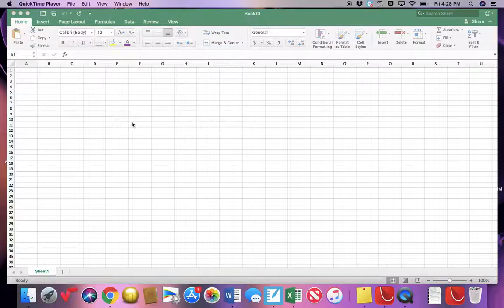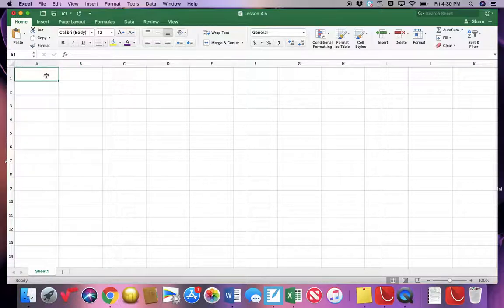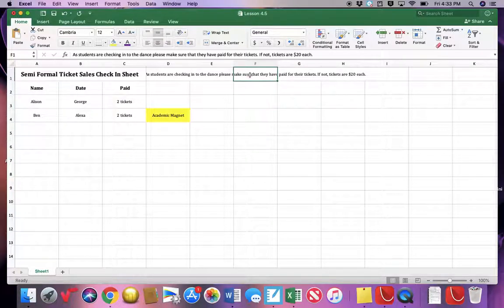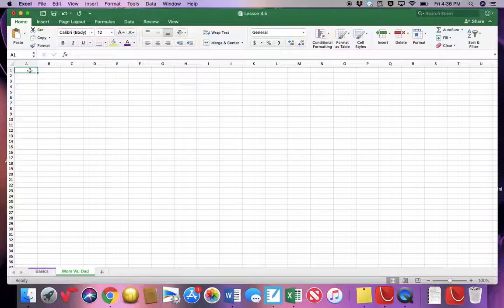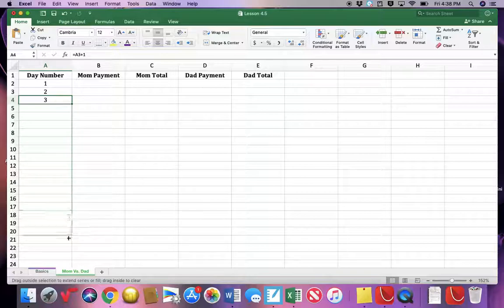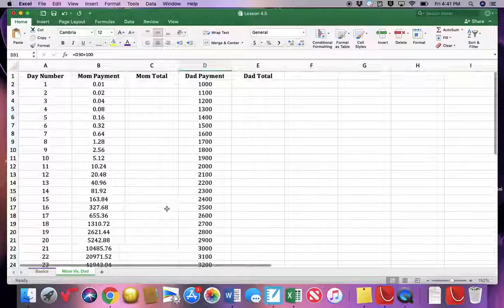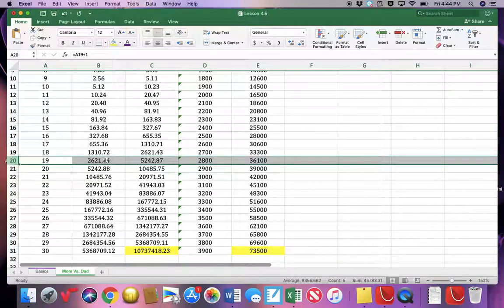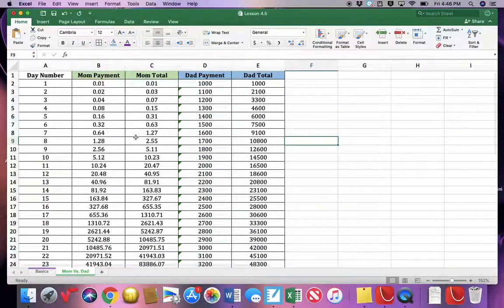4.5: Excel Tutorial and Mom vs Dad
In this lesson I will go through some of the basic commands in Microsoft Excel. We will then analyze problem #1 from Problem Set 4.3 (Mom vs. Dad).
You have 6 weeks (M - F for a total of 30 days) to work over the summer and both of your parents have offered you a job. Your mom offers to pay you 1 penny on day 1, 2 pennies on day 2, 4 pennies on day 3, etc. Your dad offers to pay you $1000 on day 1, $1100 on day 2, $1200 on day 3, etc. Who should you work for this summer?